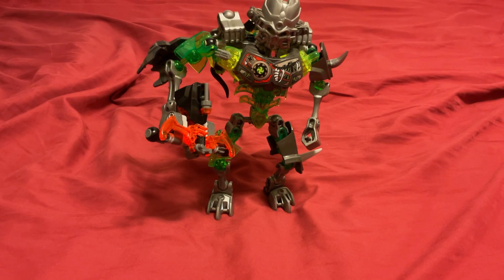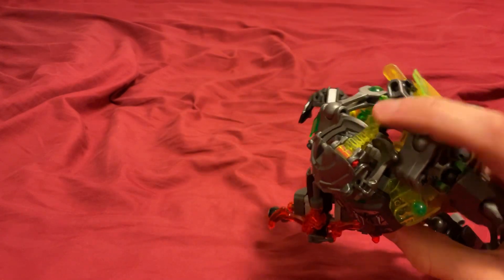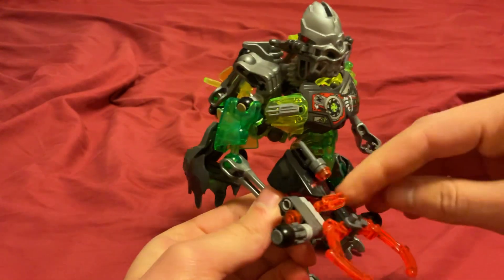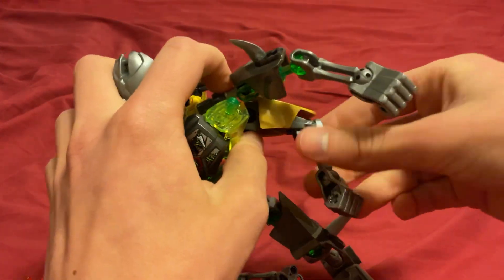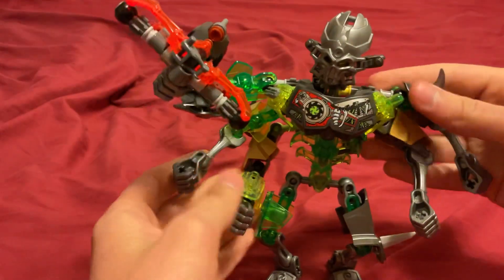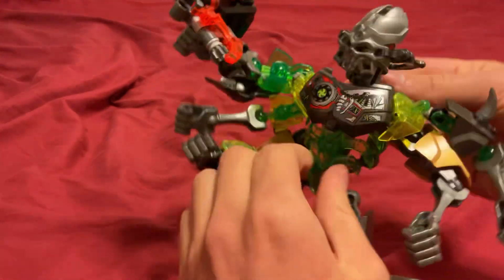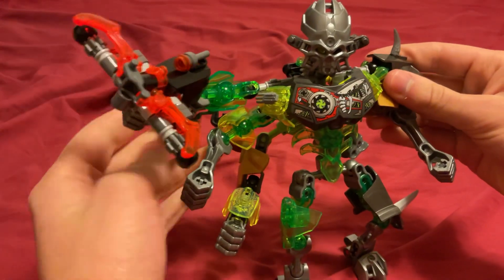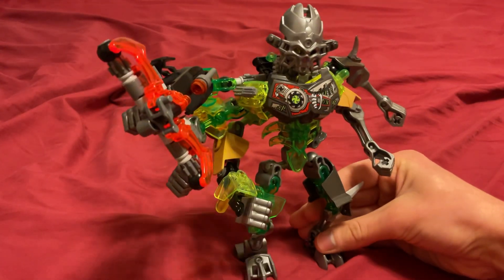Lego Scrapadater MOC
If you don’t know, MOC stands for My Own Creation.